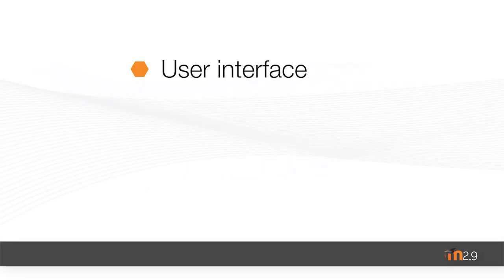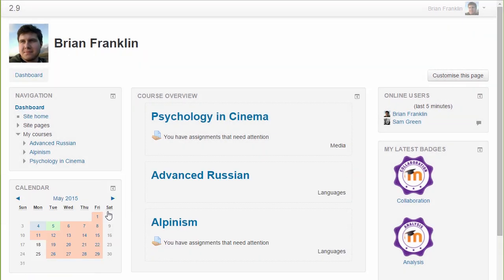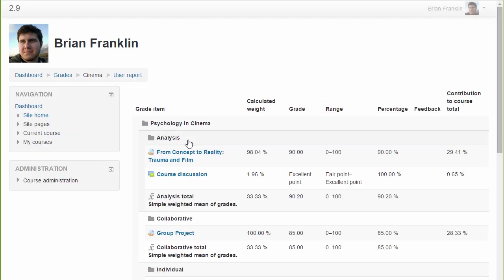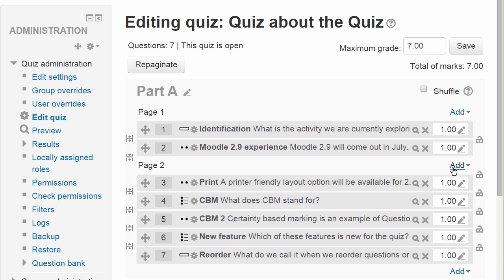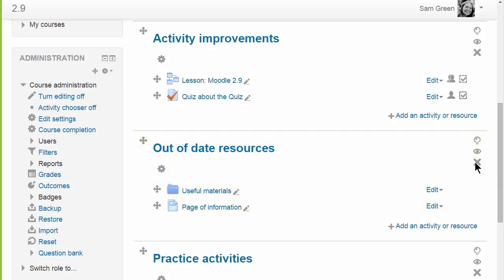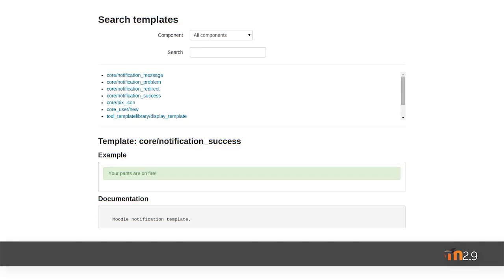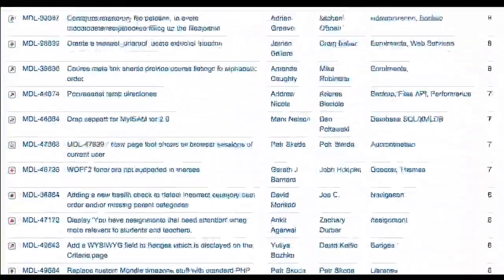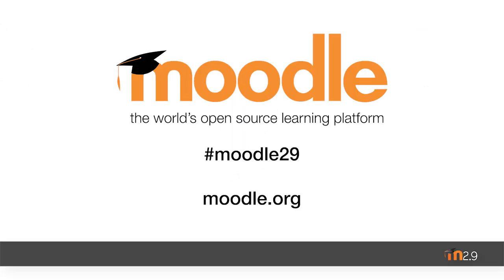Moodle 2.9 Release Highlights: Overview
A simple & friendlier version of Moodle.

Moodle 2.9 features a user-friendly redesign of the user-interface for the benefit of teachers, students and new Moodle users to create engaging learning environments. With improvements to the functionality, UI, course editing and lessons, this release is our best to date. Familiar features are reintroduced with updated titles for the common simplicity of users such as the new Dashboard, preferences, easier access to grades and the introduction of more initiative functions such as the image drag and drop.

Discover all the new features within Moodle 2.9 at j.mp/moodle29